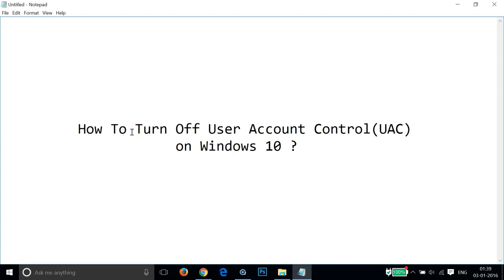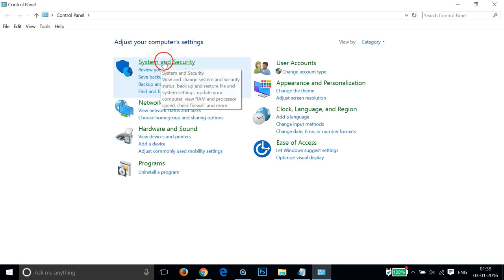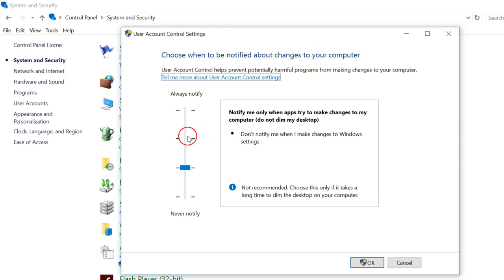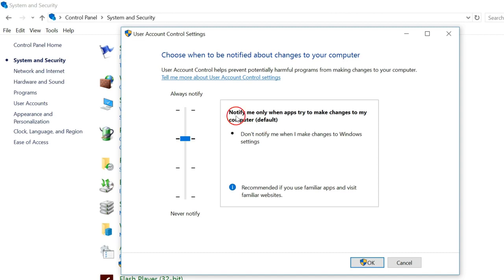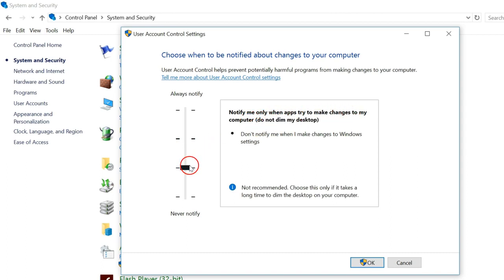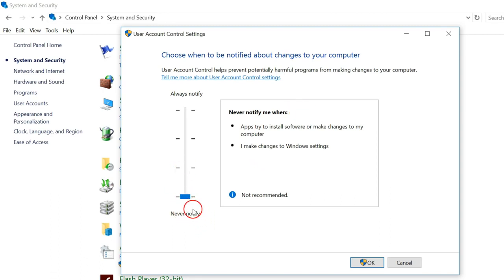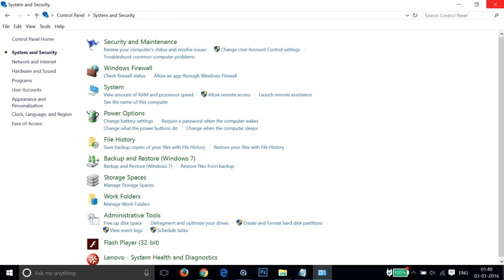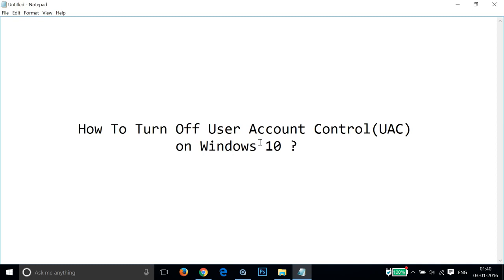How To Turn Off User Account ControlUAC On Windows 10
How To Turn Off User Account Control(UAC) On Windows 10 ?